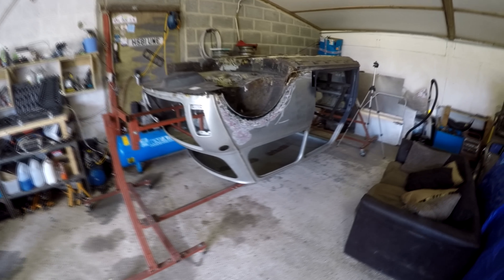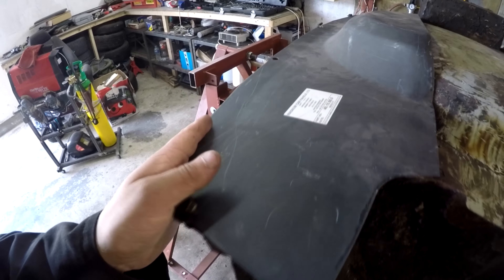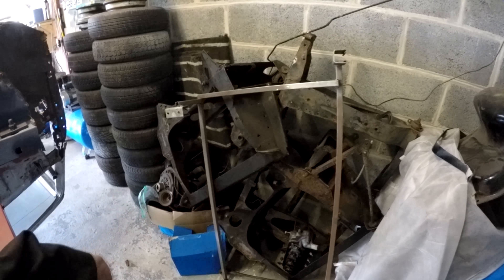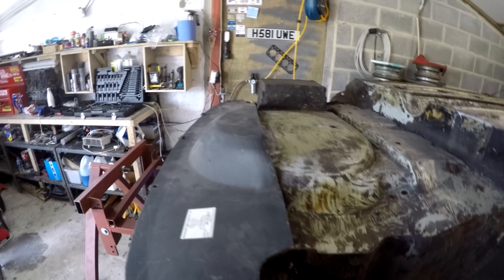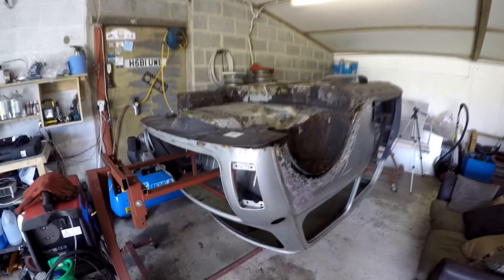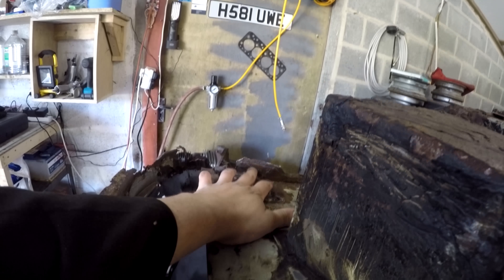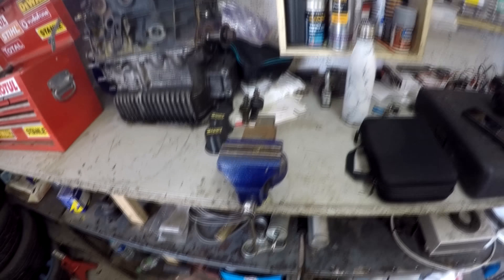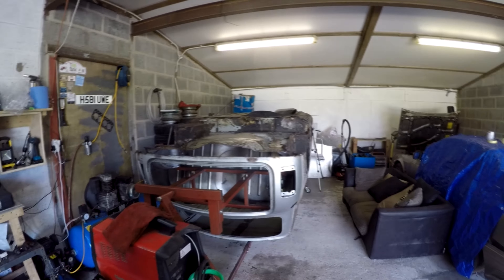Classic Mini Restoration Ep. 51